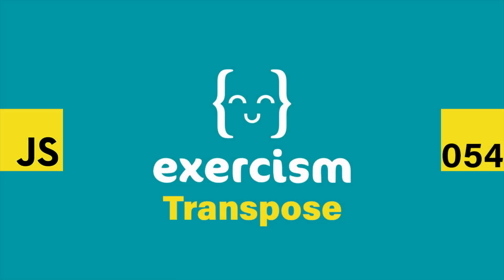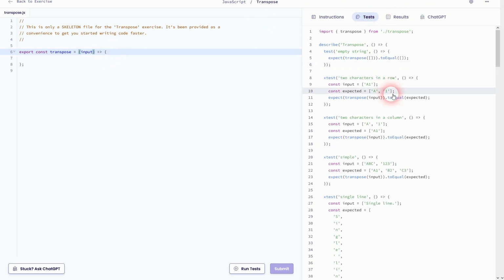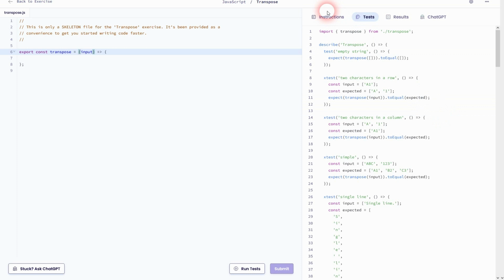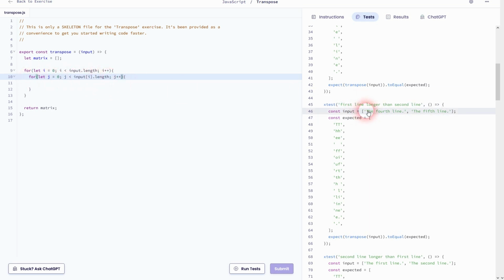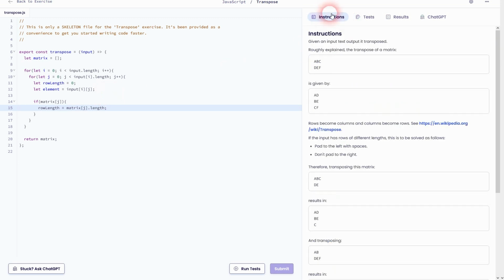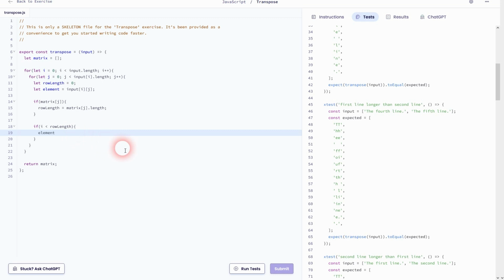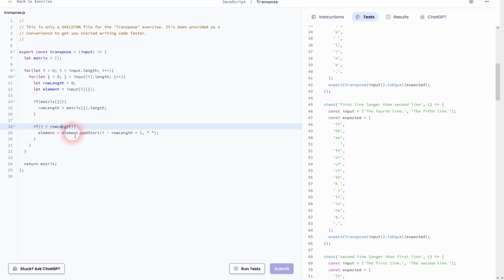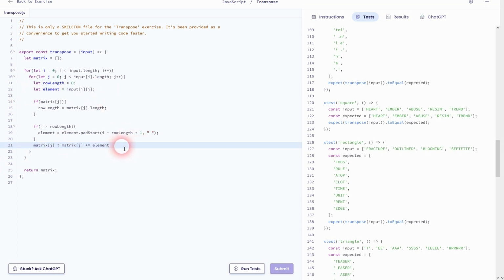JavaScript on Exercism 054 - Transpose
Walkthrough for Exercism JavaScript section exercise 54: "Transpose"